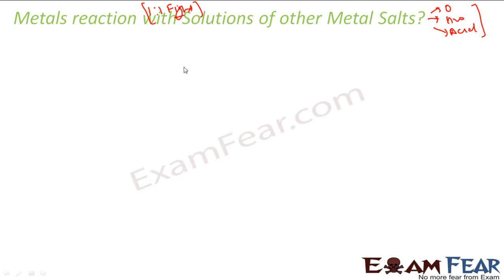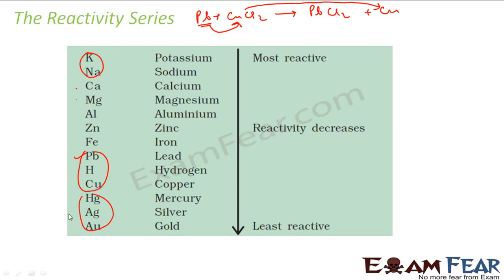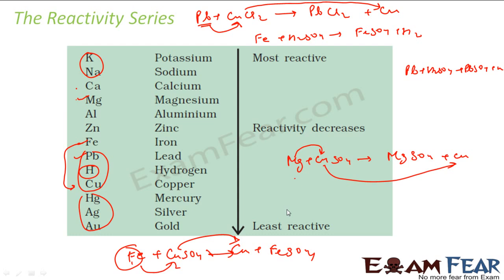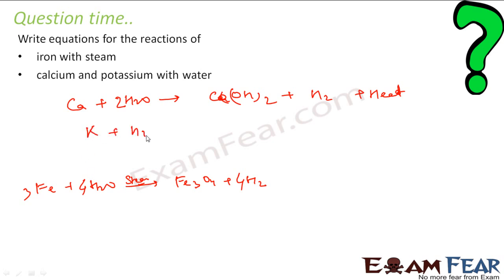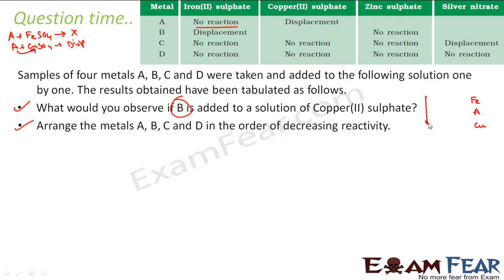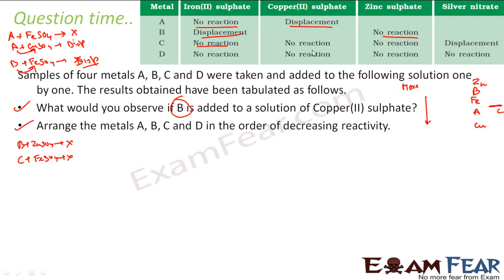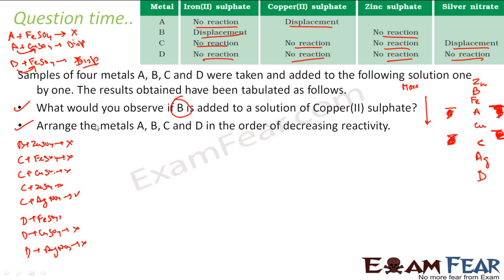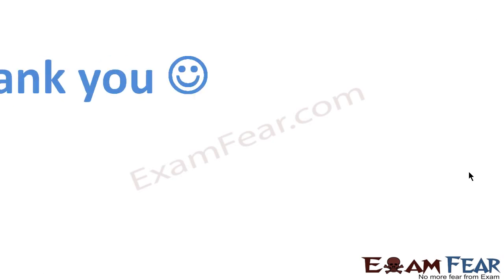Chemistry Metal Non Metals part 9 Reactivity series of metals CBSE class 10 X